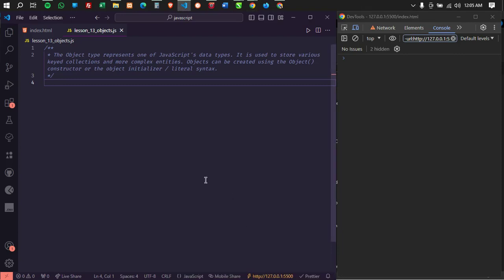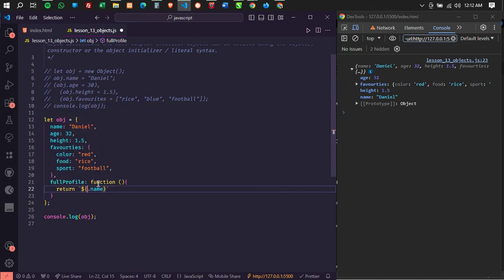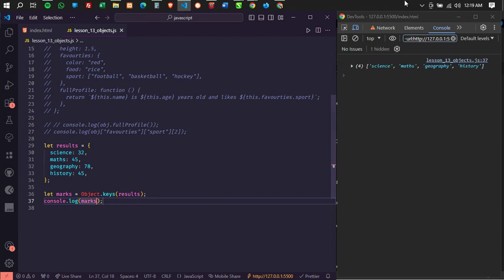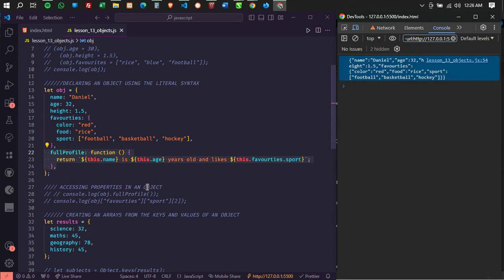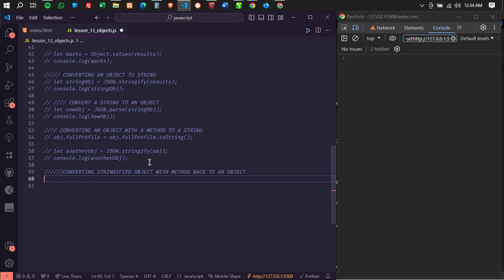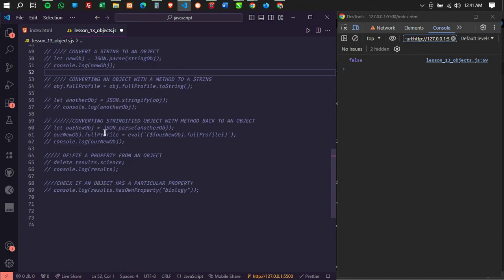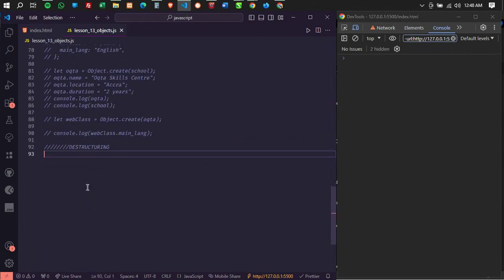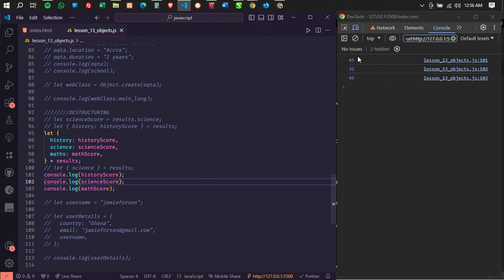JavaScript Objects and Object Manipulation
This video talks about JavaScript objects and object manipulation.
to register for one our training classes (Web Development, Graphic Design, CCTV Installation, etc)

The code from the tutorial is given below.